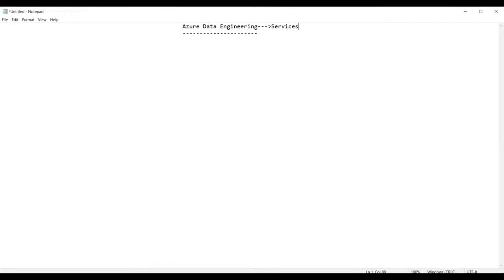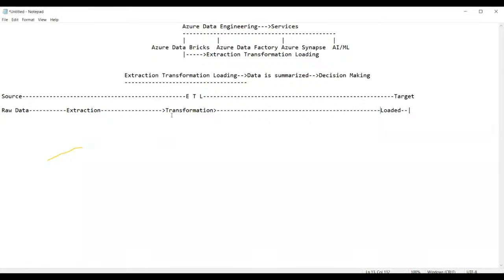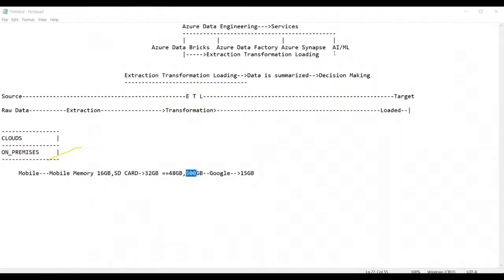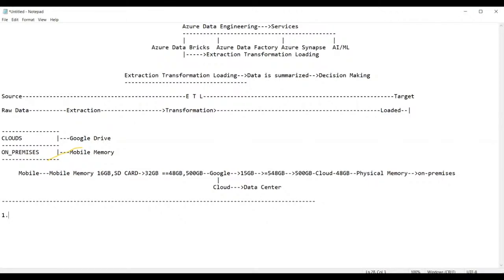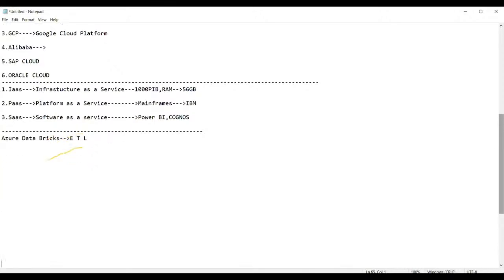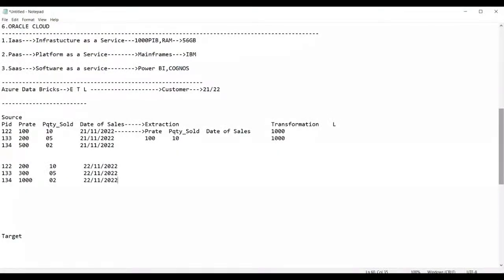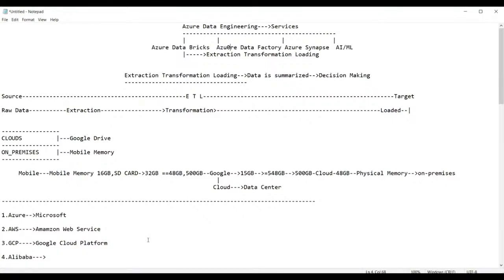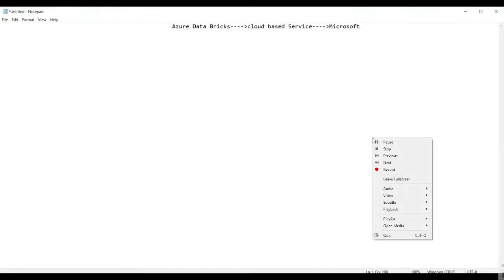ADB (Azure Databricks) tutorials by Mr. Sameer Sir